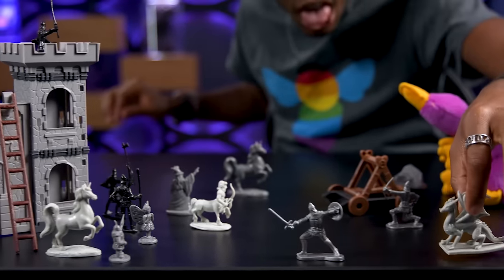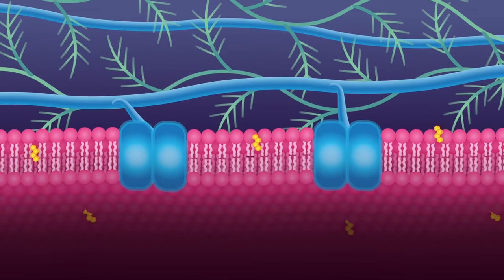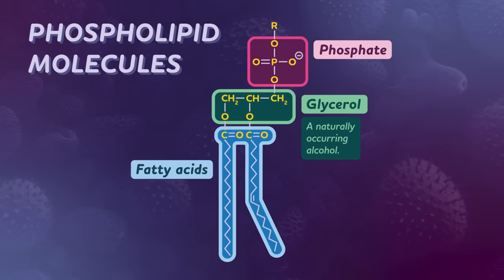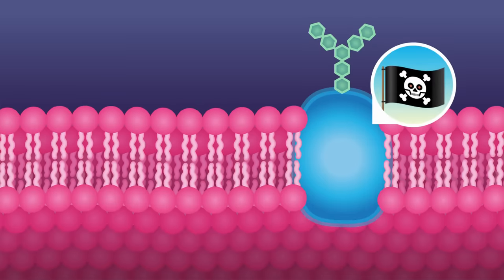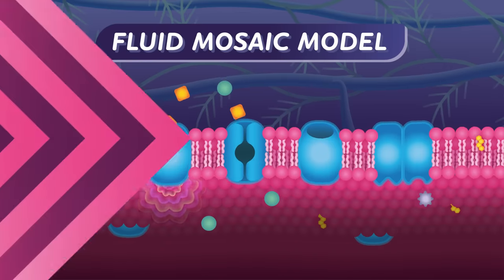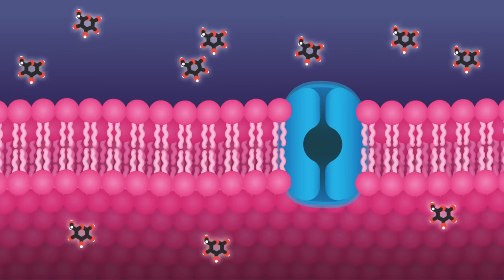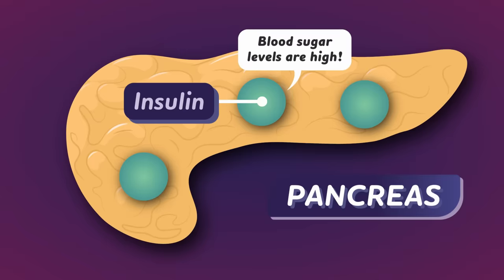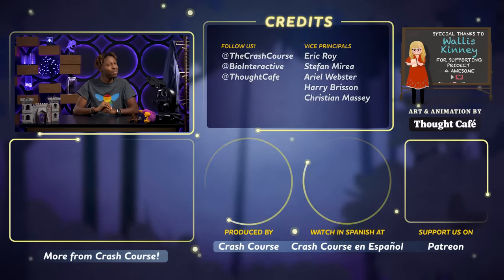Cell Membranes: How Does Stuff Get Into Your Cells?: Crash Course Biology #24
The cell membrane is a protein-studded phospholipid bilayer that not only protects our cells, but also regulates what goes in and out. In this episode of Crash Course Biology, we’ll look at the structure of the bilayer, learn about its discovery, and explore the many ways substances can be transported into and out of cells.

Chapters:
Introduction to the Cell Membrane 00:00
Membrane Structure 2:10
Membrane Proteins 4:53
Membrane Transport 7:07
Review & Credits 11:54

This series was produced in collaboration with HHMI BioInteractive, committed to empowering educators and inspiring students with engaging, accessible, and quality classroom resources. for more information.

Are you an educator looking for what NGSS Standards are covered in this episode?